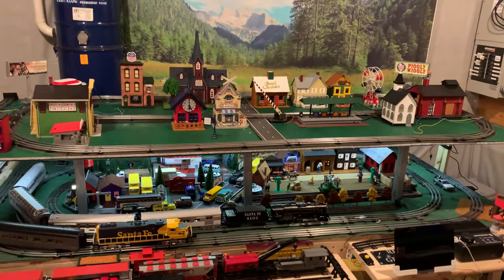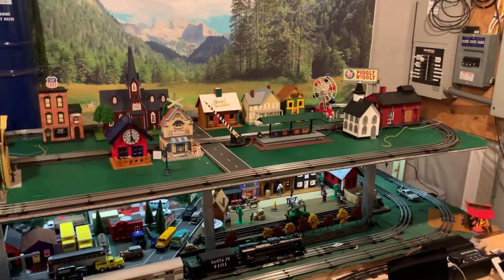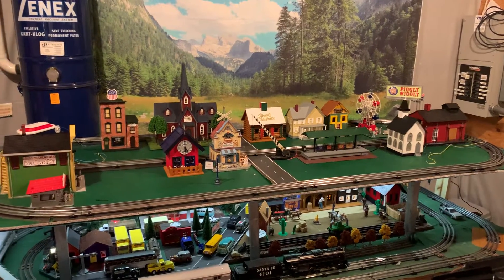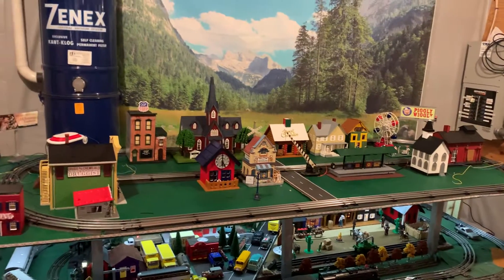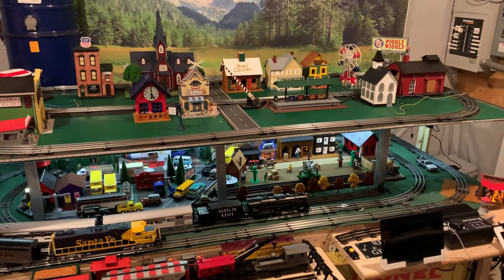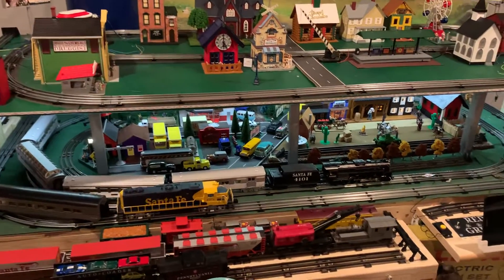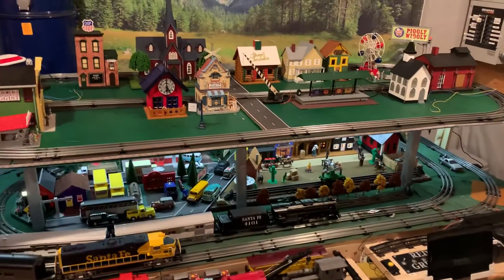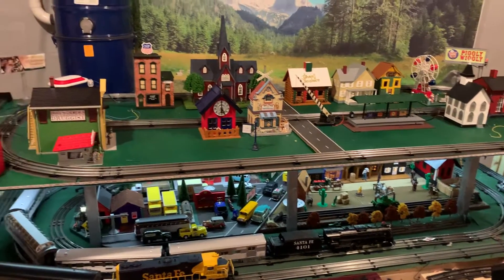Project Update 3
I’ve started to figure out the building placement.